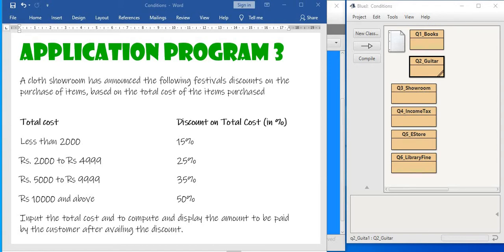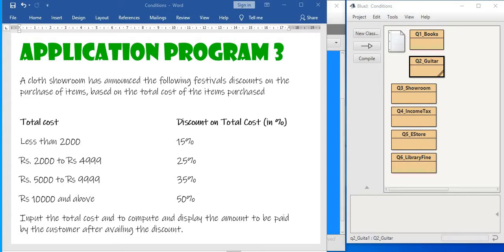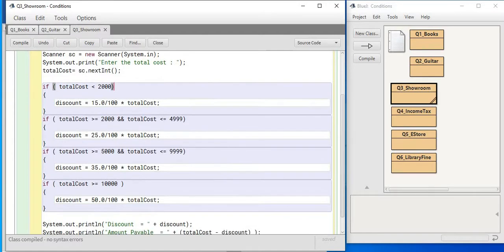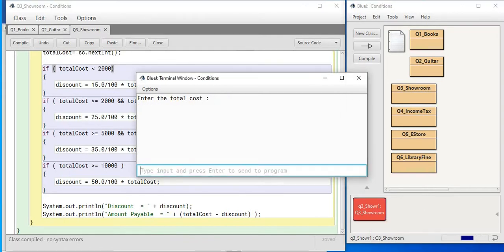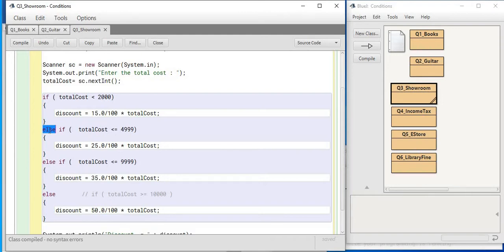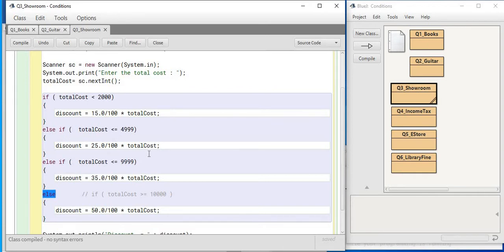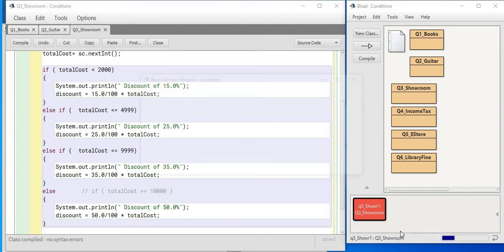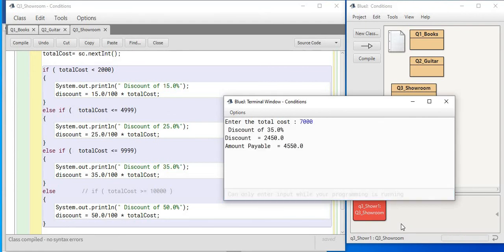Java Conditions C - Use of Else If